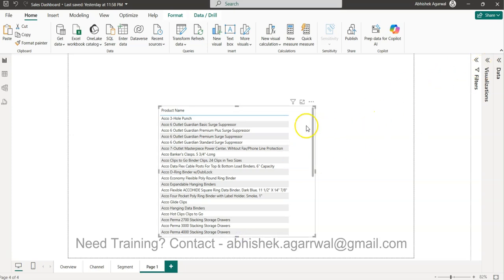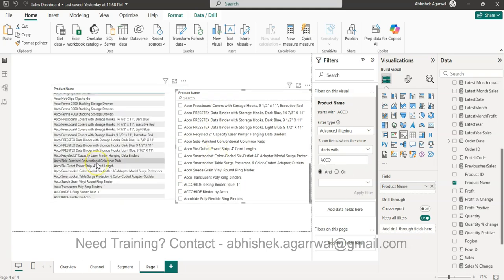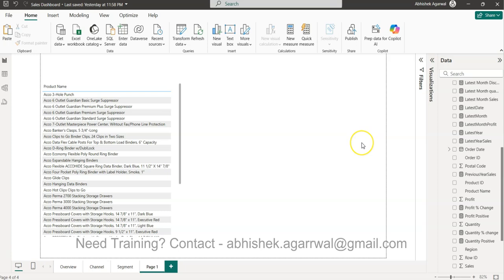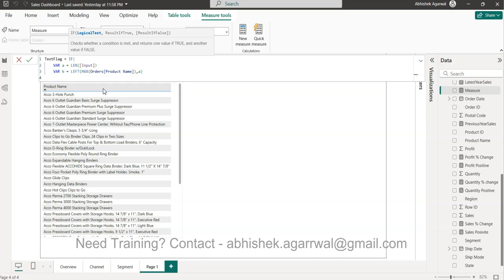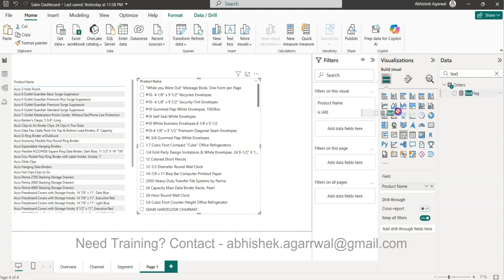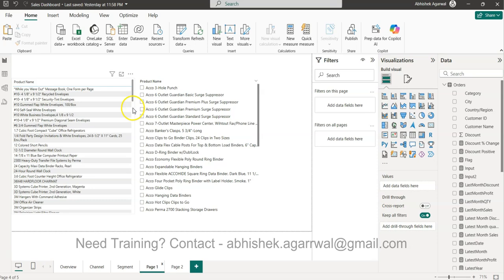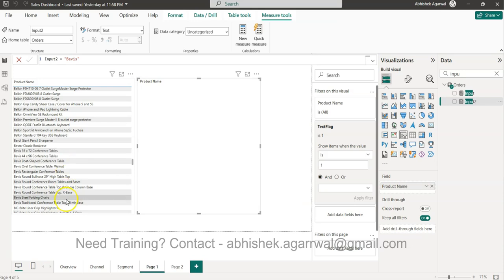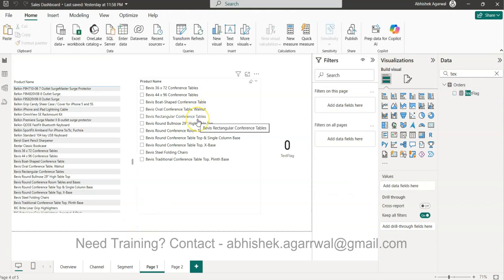Power BI Slicer Values that are starting with Specific Text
Power BI Tutorial for creating slicer that has values starting with specific text that you can input in a dax measure. For such situation where you need slicer values starting with specific text, this method will efficiently create the output with easy change management in slicer or visual.